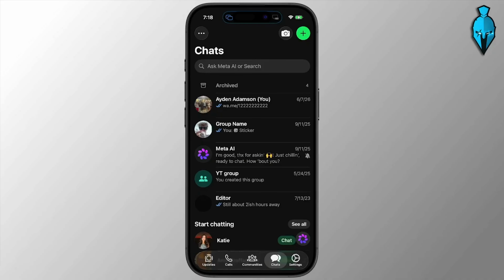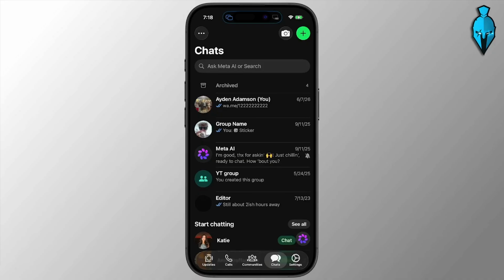How To Recover Permanently Deleted WhatsApp Messages Without Backup - Full Guide